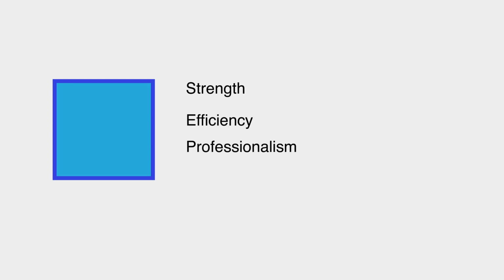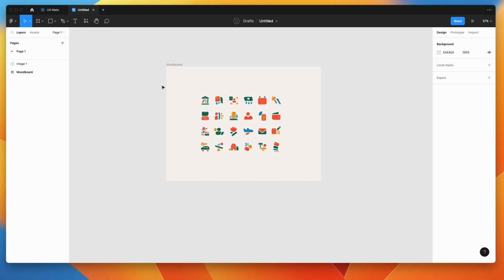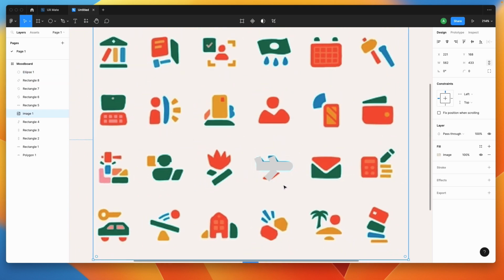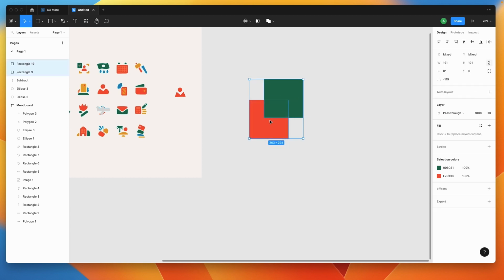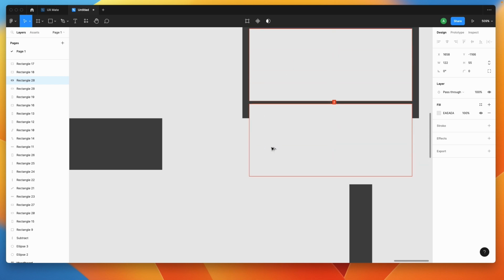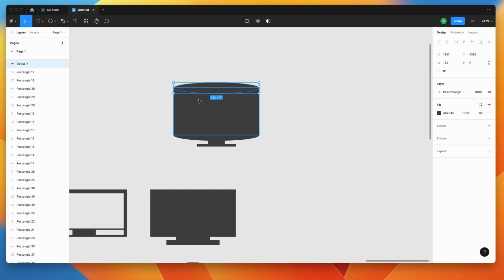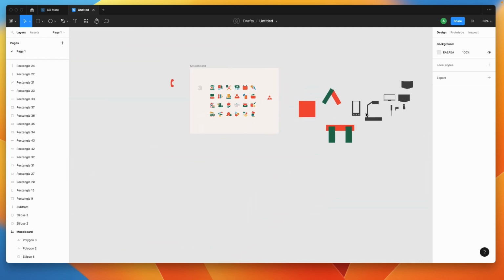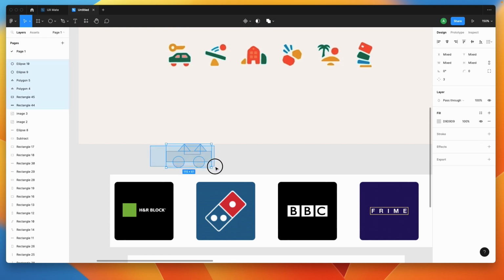Meaning of shapes in design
Psychology & Shapes. | FIGMA SHAPES TOOL | Figma Tutorial | UI Tutorial | Advance Shaping | UxMate

Hello!

In this video I will be explaining the basic blocks of design, also we would be seeing the psychology or meaning of shapes in design. After watching this Figma Tutorial you will understand the trick how to design any icon quickly.

Understanding shapes and their meanings will help you to construct designs with a confidence. You will able to justify why you used this shapes.